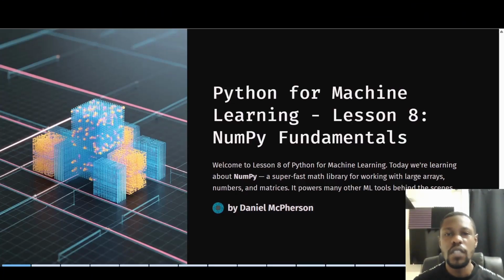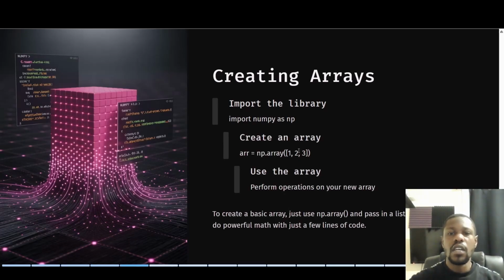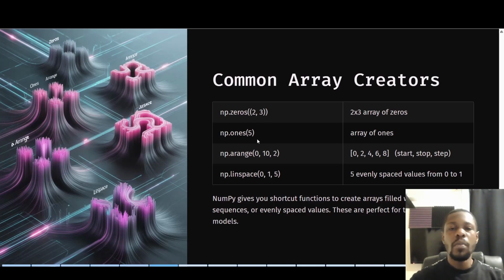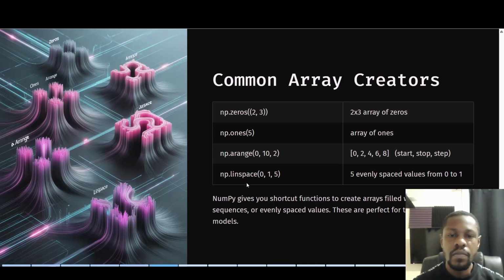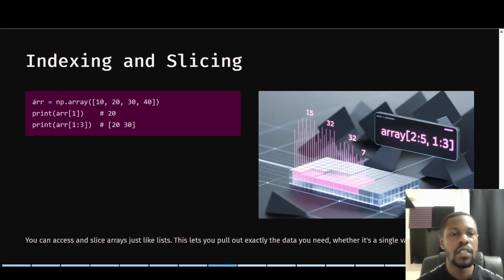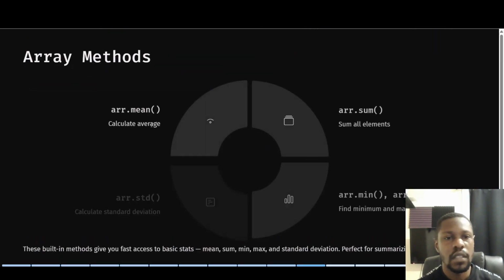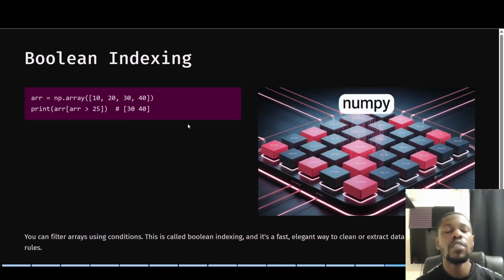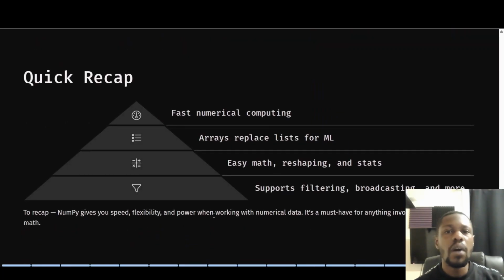Python Lesson 8 | AI + Prompt Engineering + ML (Full Course)